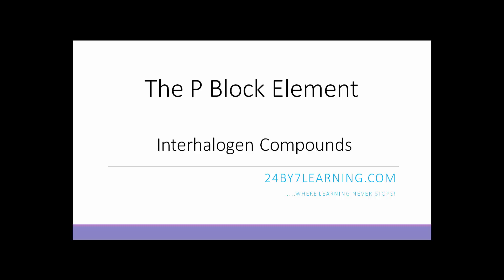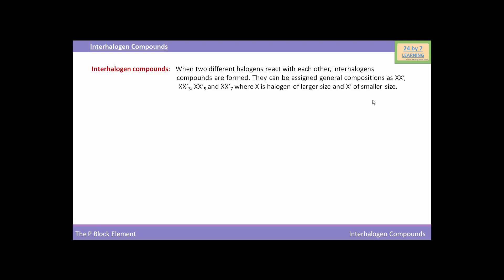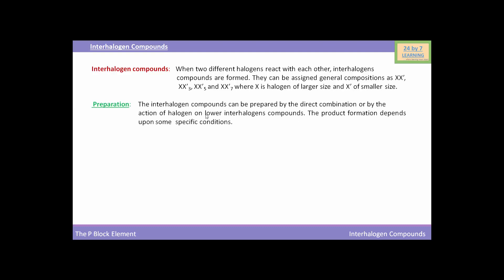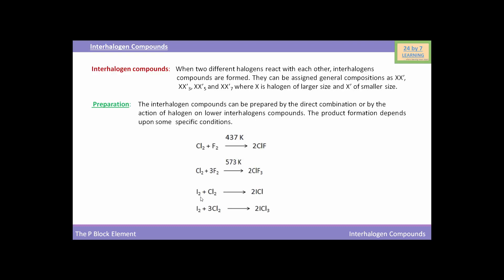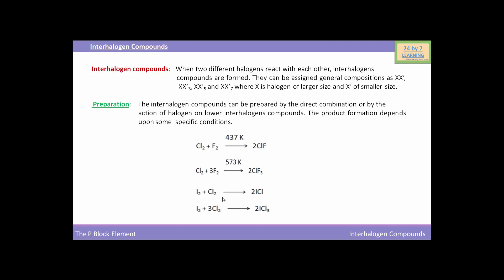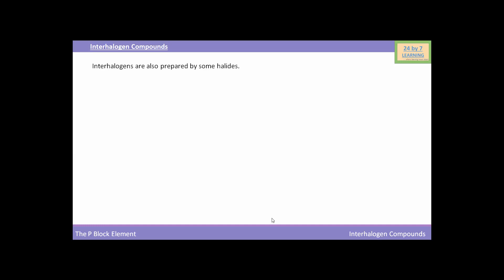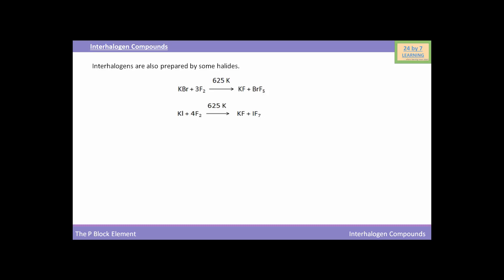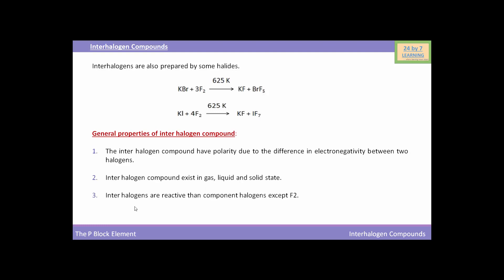Video 13: Interhalogen Compounds